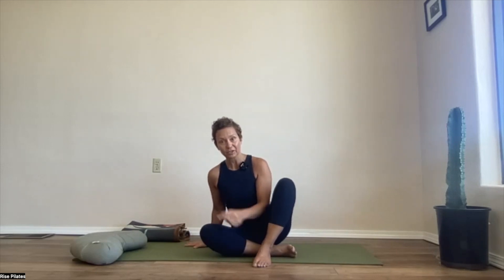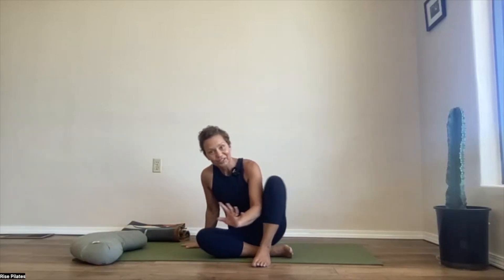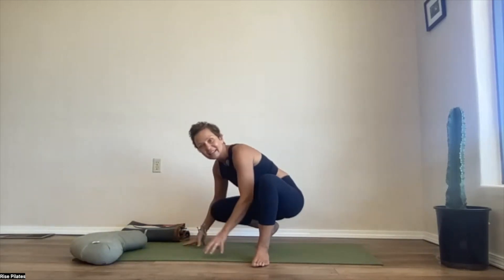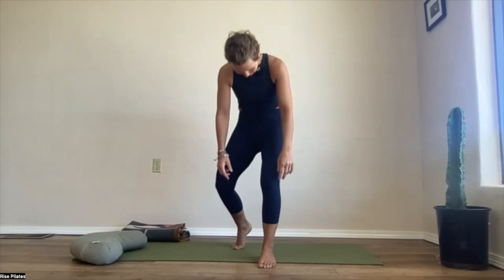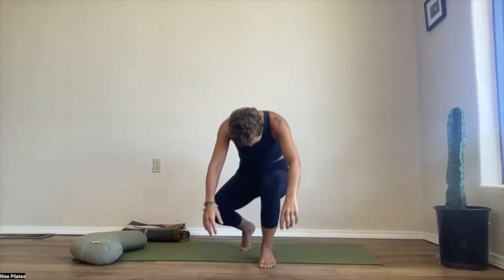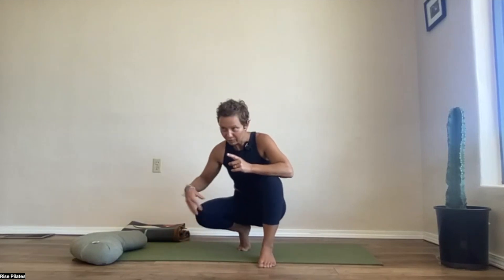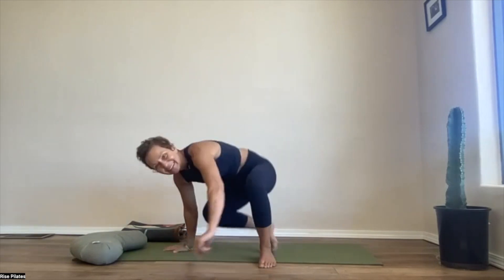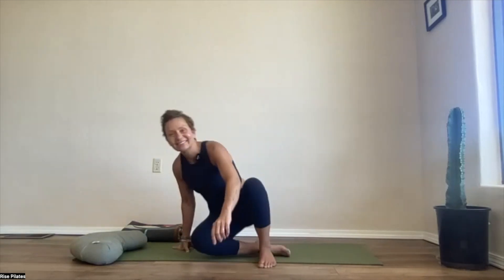Practice getting up off the floor playfully. 0628231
How to practice getting up off the floor playfully.